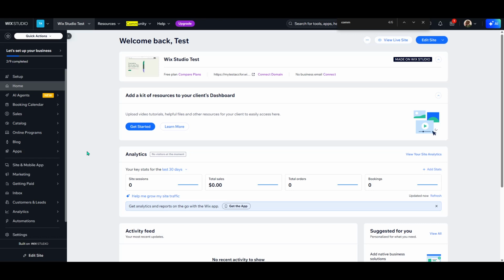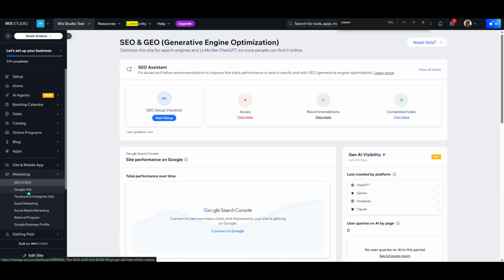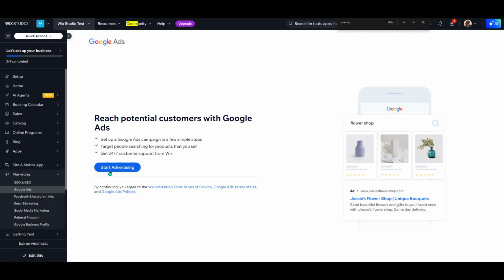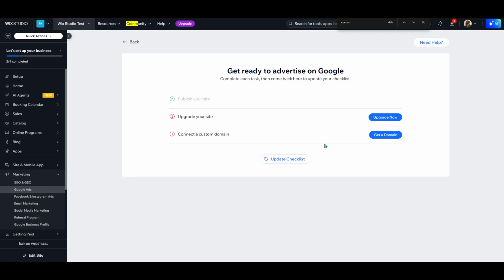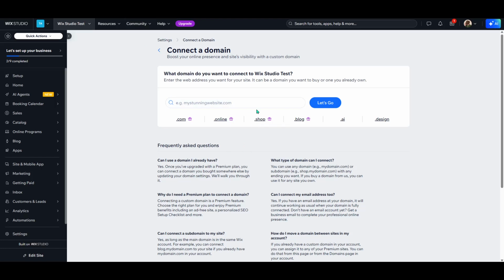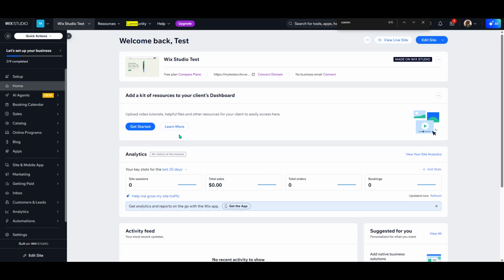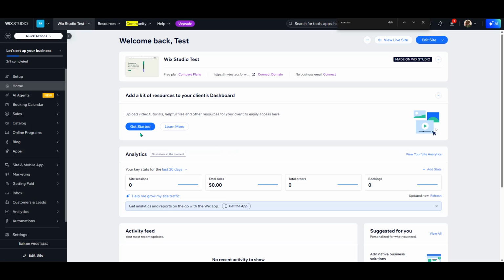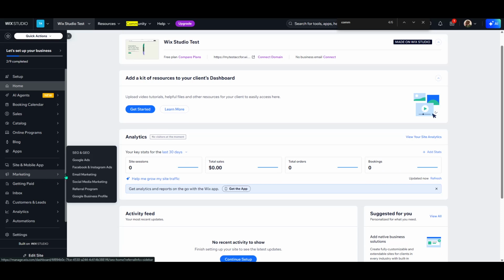How to Add Google Ads to a Wix Website (Updated 2026 Step-by-Step Beginner Guide)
Learn how to add Google Ads to your Wix website the right way! In this updated 2026 step-by-step beginner tutorial, I’ll show you how to connect Google AdSense, add ad code, and display ads on your Wix site. Perfect for beginners, bloggers, and website owners looking to monetize with Wix.

how to add google ads to wix website, wix google adsense tutorial 2026, wix add ad code guide, wix monetize website tutorial, wix connect google adsense step by step, wix for beginners tutorial, wix website customization guide, wix tips and tricks 2026, wix website monetization tutorial, wix ad placement guide, wix html embed ads tutorial, beginner wix tutorial 2026